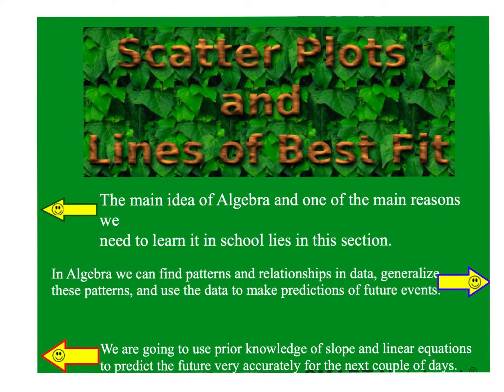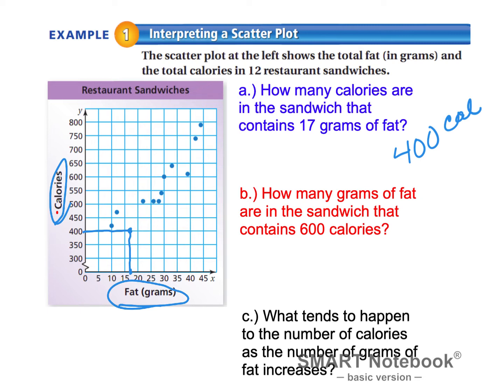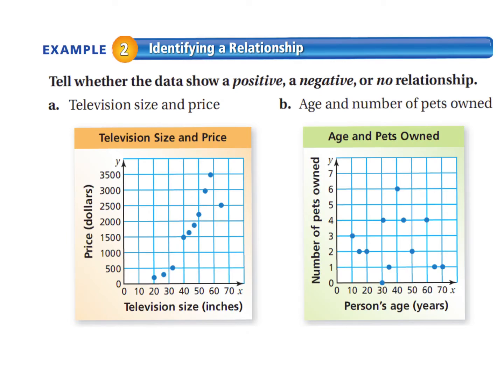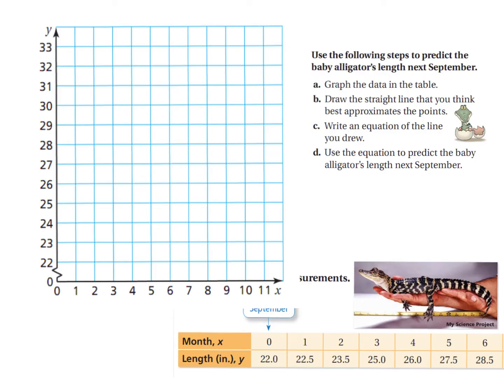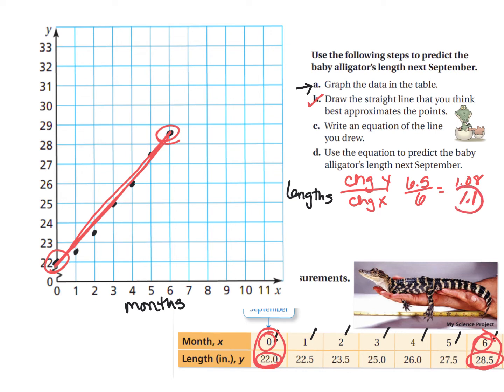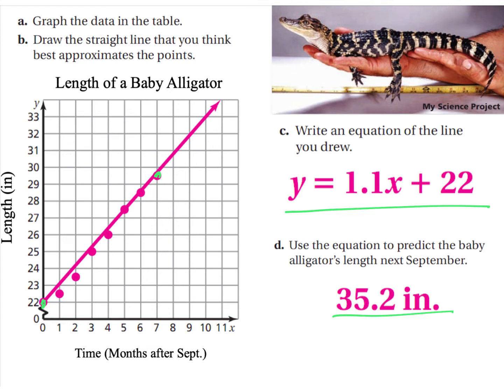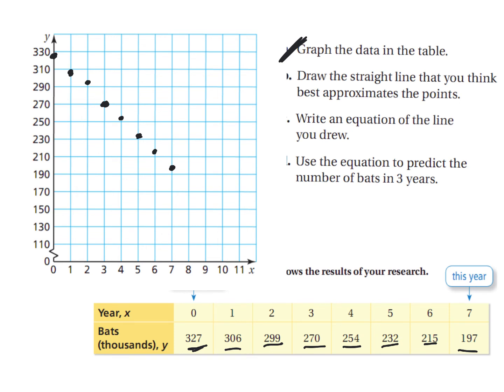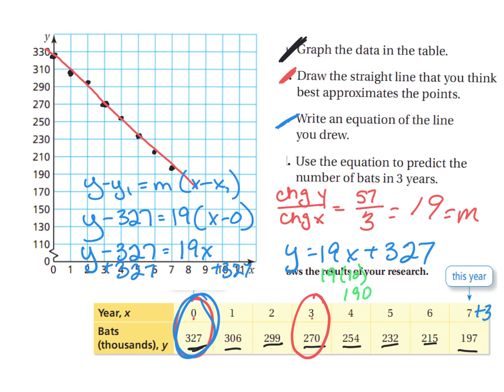Scatter Plot Lesson 1